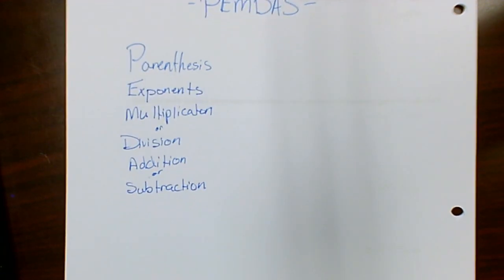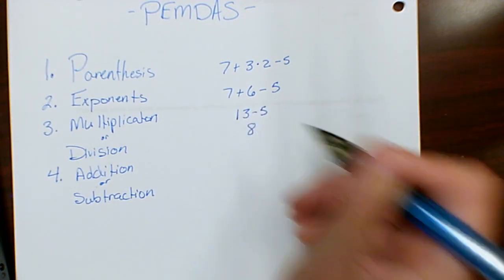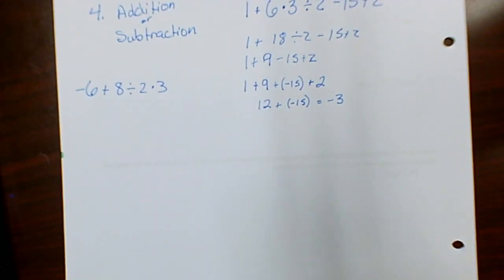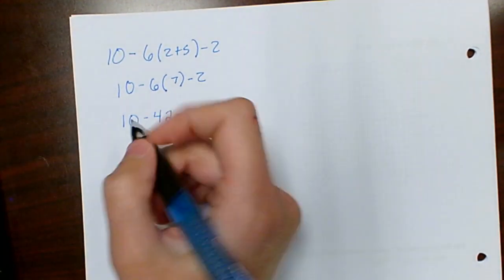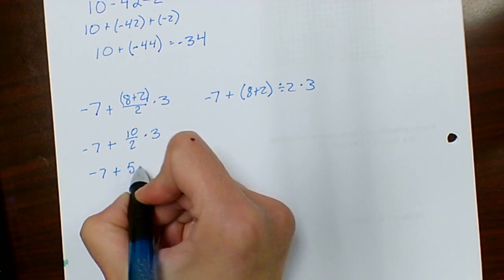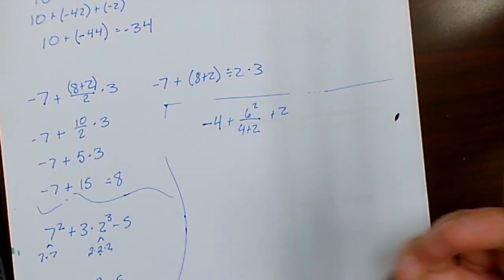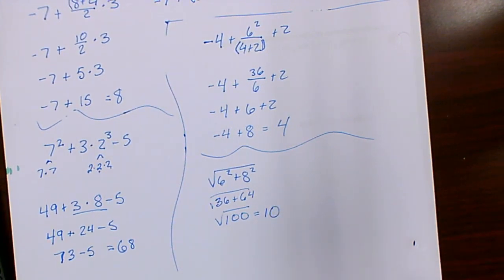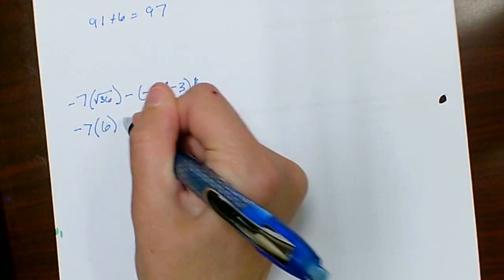Order of Operations PEMDAS